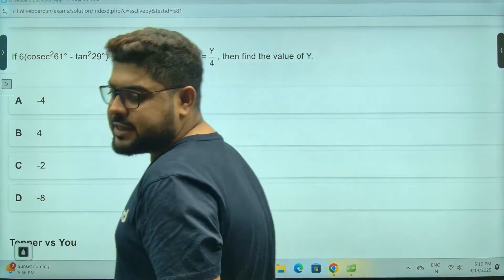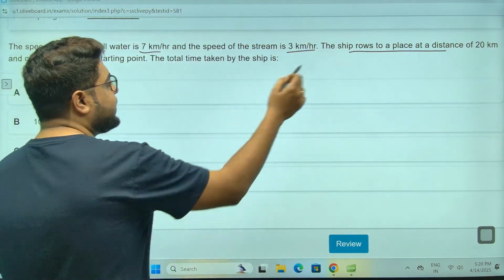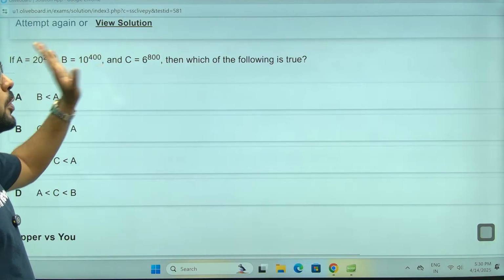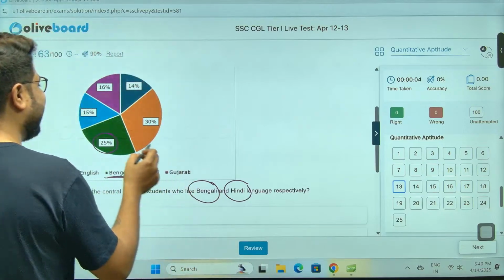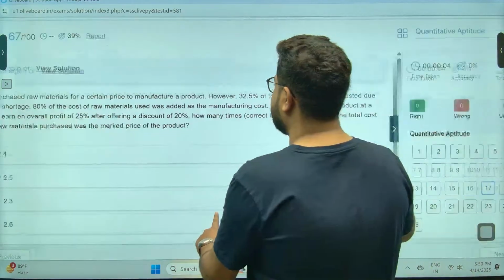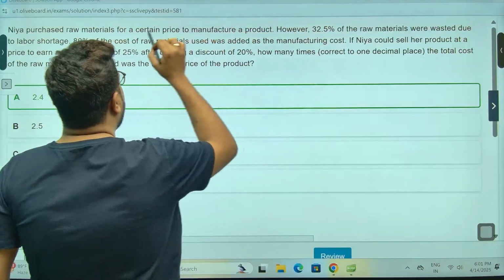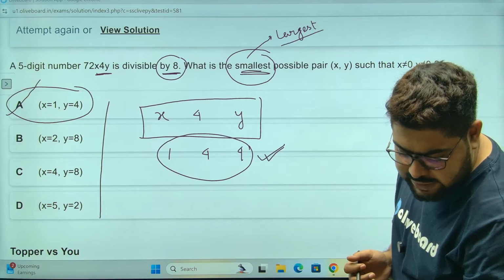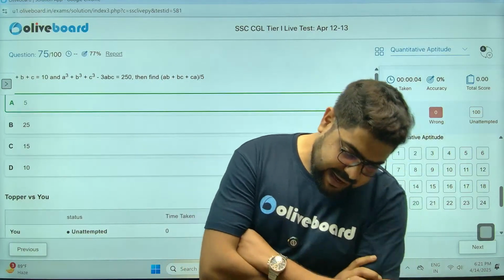SSC CGL Maths Mock Test 2025 Solutions | Dt. April 12-13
📢 Ready to crack the SSC CGL Maths Mock Test 2025? Join us as we provide detailed solutions and discuss key dates for your preparation! Watch till the end to ace your exam!

This session offers a comprehensive walkthrough of the Oliveboard SSC CGL Maths Mock Test, covering essential problem-solving techniques and time-saving strategies. Whether you're aiming to enhance your accuracy or speed, this video is designed to boost your exam readiness.

You'll gain insights into effective approaches for tackling various maths questions, along with expert tips to avoid common mistakes. Don't miss the chance to elevate your preparation with our expert-led solutions!

✔️ Algebra Tricks and Formulas
✔️ Simple Interest Calculations
✔️ Simplification using V-BODMAS
✔️ Time and Work Efficiency Problems
✔️ Sector and Arc Length Geometry
✔️ Ratio and Proportion Questions
✔️ Problem Solving using Equations

SSC CGL 2025, Maths Mock Test, Oliveboard, Exam Solutions, Quantitative Aptitude, Algebra, Simplification, Time and Work, Geometry, Ratio and Proportion, Exam Strategy